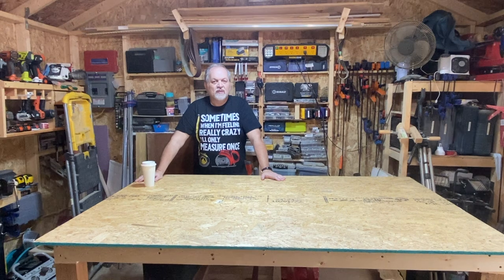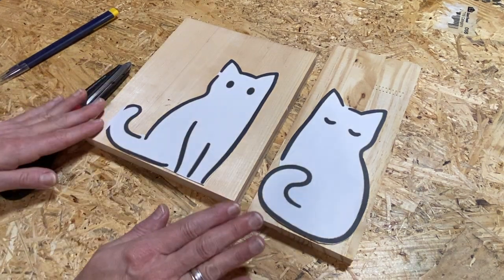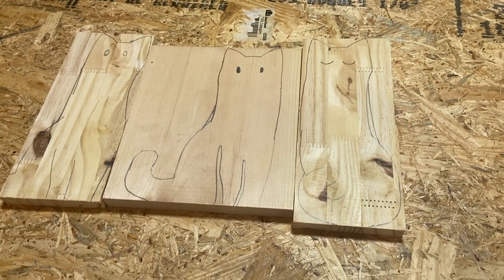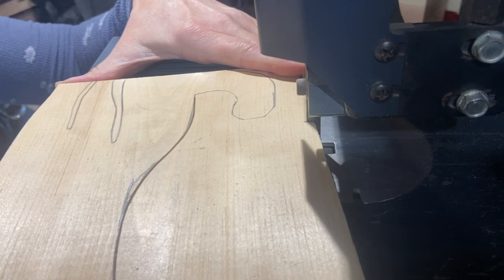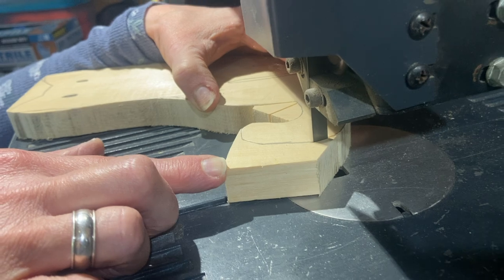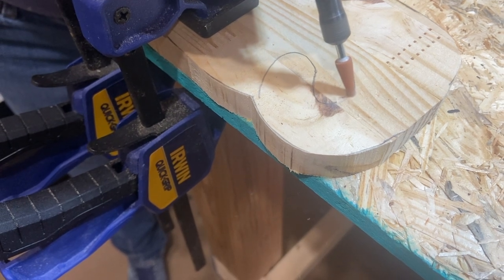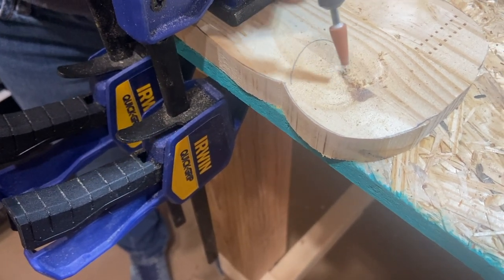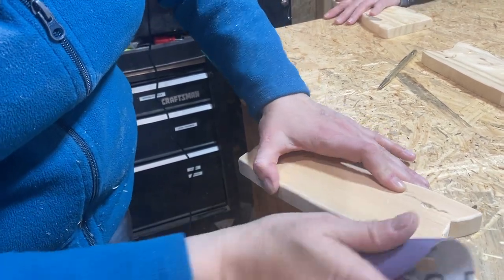Easy and Quick DIY Halloween Decor from scrap wood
In this episode, we use scrap to build some nice Halloween decorations